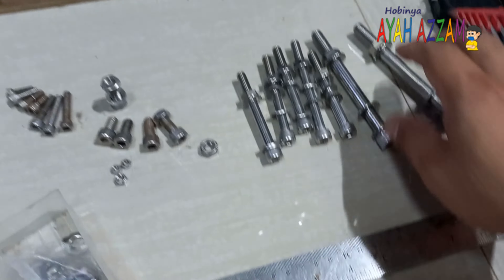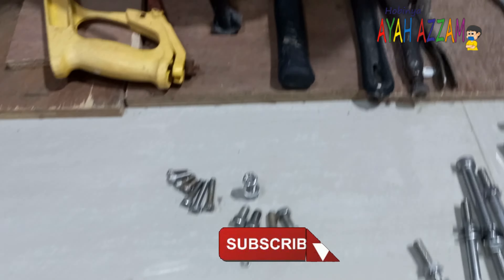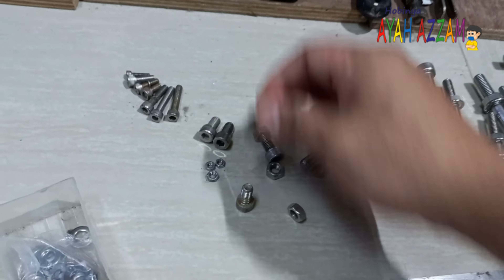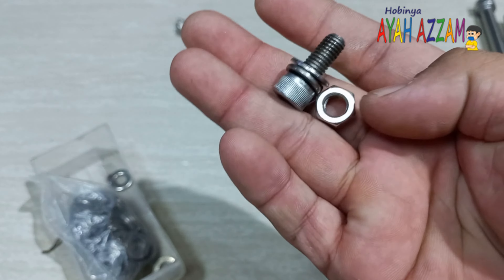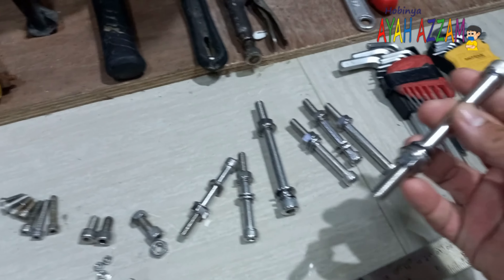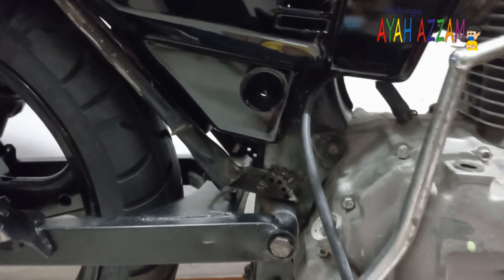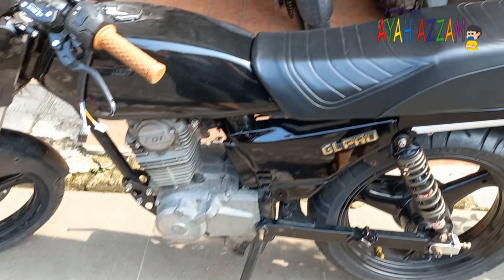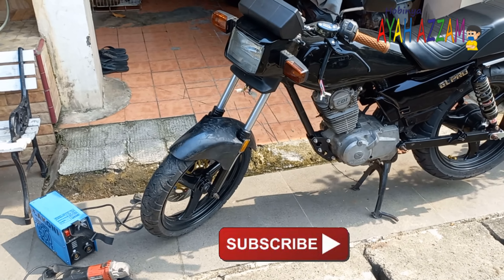Restorasi Honda GL PRO Baut stainless Steel 304 Untuk Mesin Dan Gagal Ngelas Rangka #17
Baut mesin saya lengkapi dahulu supaya waktu pengelasan rangkanya tidak ngulet, maklum saya merestorasi rangka ini di rumah sendirian tanpa ada helper atau asisten dan alat yang memadai, tapi ternyata saya mengalami kegagalan.